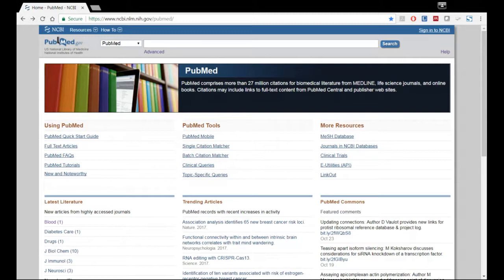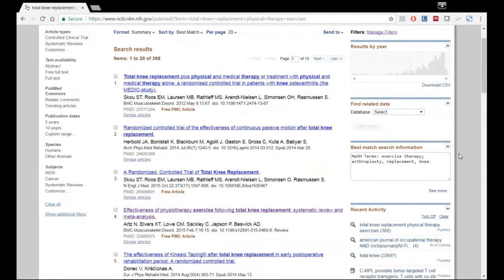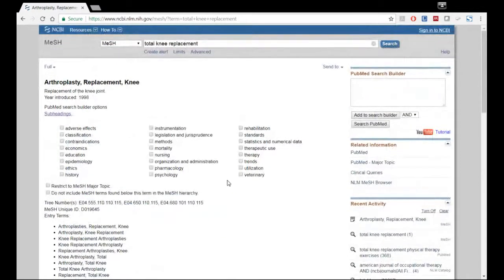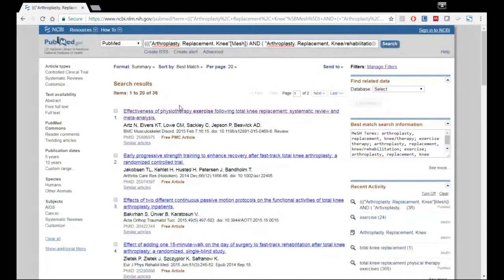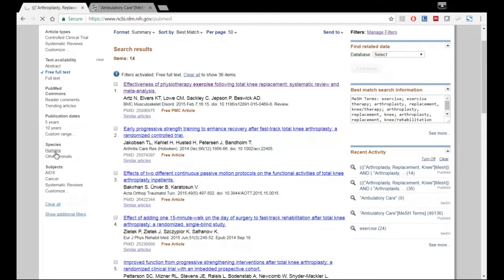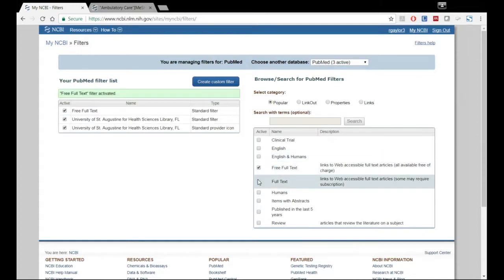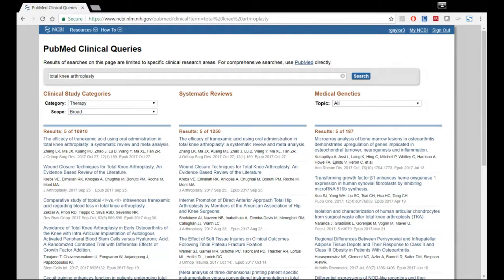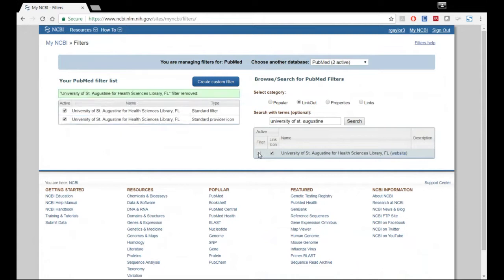PubMed for Intermediate/Advance Users (10/29/2017)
The USA Library dives a bit deeper into PubMed and capabilities. Subjects covered include MeSH, MyNCBI account, filters, and other advanced search tools and features.